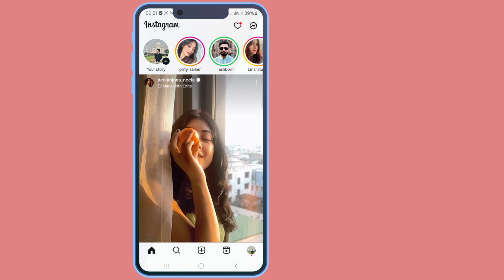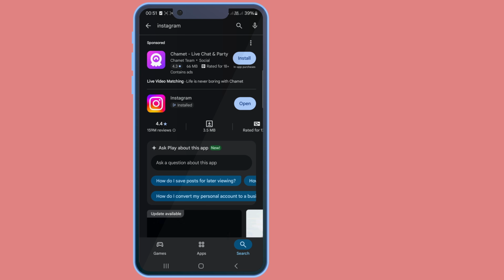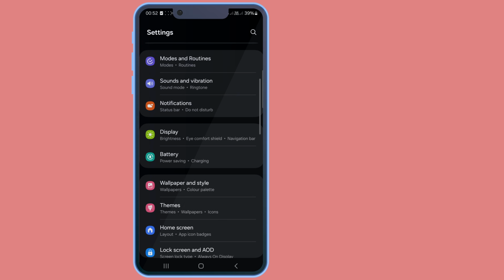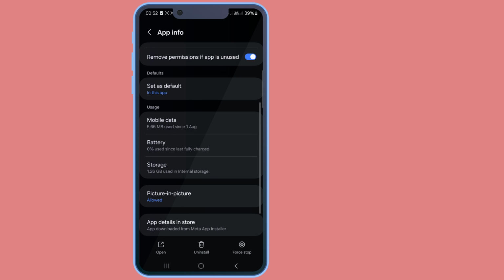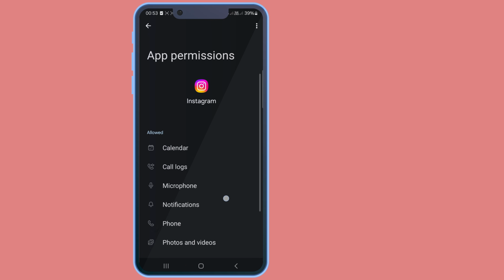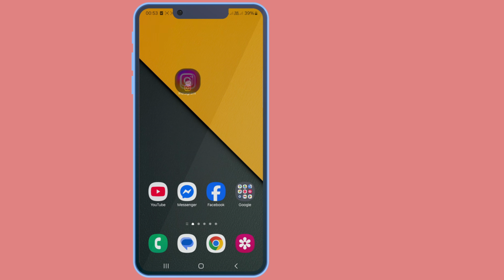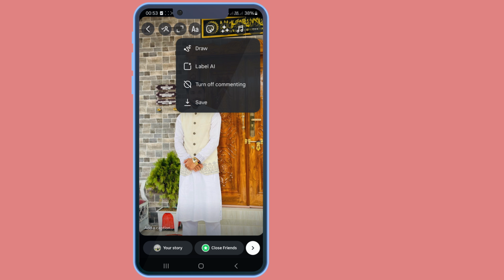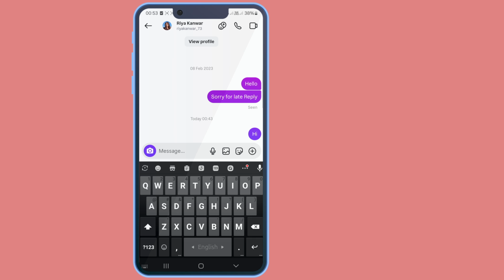How to Fix Instagram Draw Option Not Showing Problem (2026) | Instagram Chat Draw Option Not Showing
Are you facing the Instagram Draw Option Not Showing Problem? 😕 Don’t worry! In this quick tutorial, you’ll learn how to fix the Draw tool missing issue on Instagram stories or reels — step by step!

Whether your Draw tool is gone after an update or not appearing at all, this video will help you solve it in just a few minutes ✅

👉 In this video you’ll learn:
1️⃣ How to enable the Draw option on Instagram
2️⃣ Why the Draw tool disappears after an update
3️⃣ How to fix Instagram story tools not showing
4️⃣ Bonus tips to make Instagram tools work smoothly

💡 Works on both Android & iPhone (iOS) devices!

📱 Watch till the end to get your Draw option back instantly!